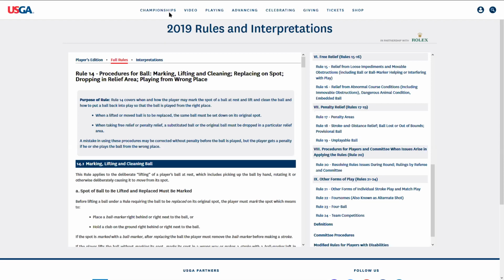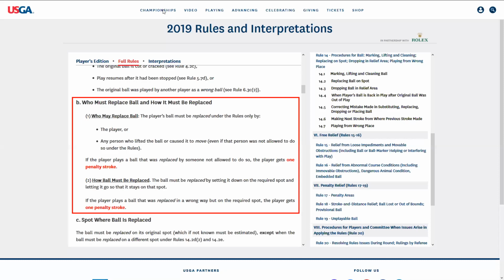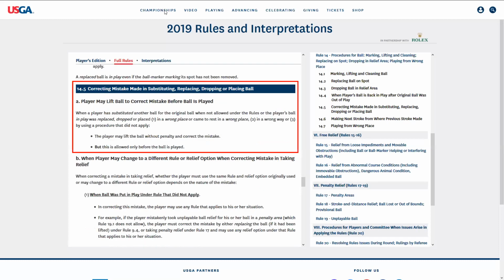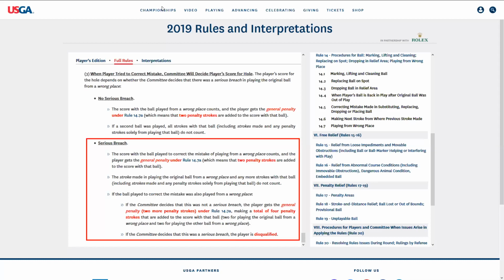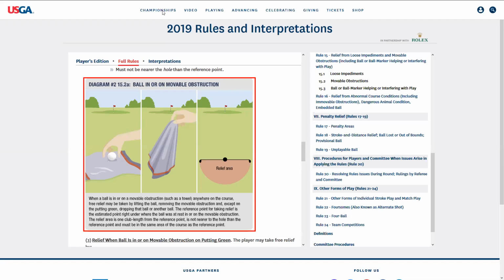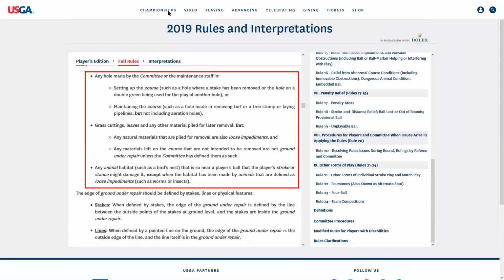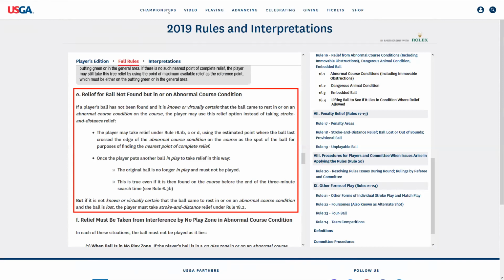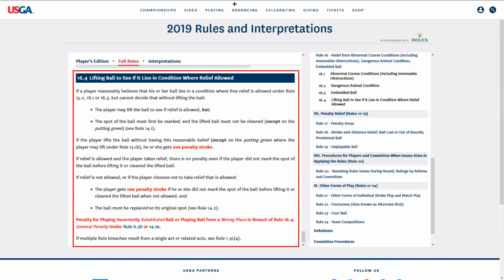WSGA Rules Review Session #4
Rules 14, 15, 16
Dan Stolper